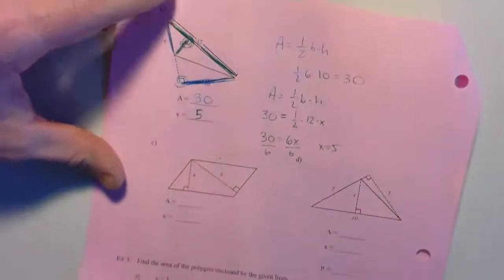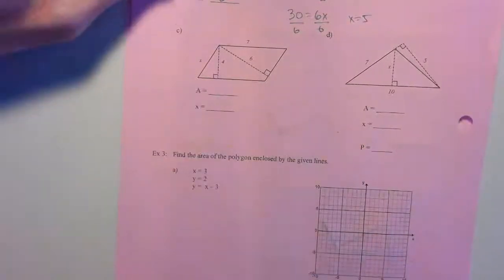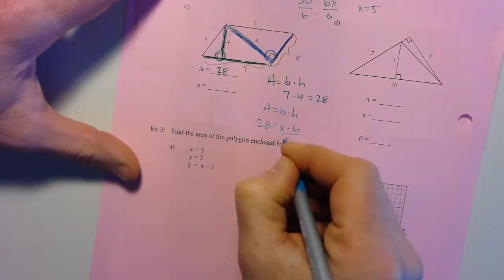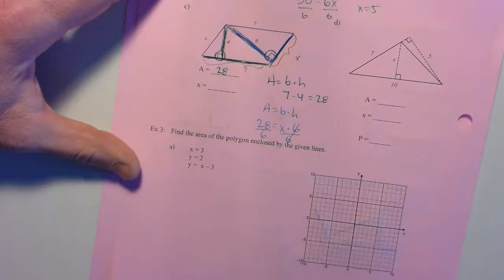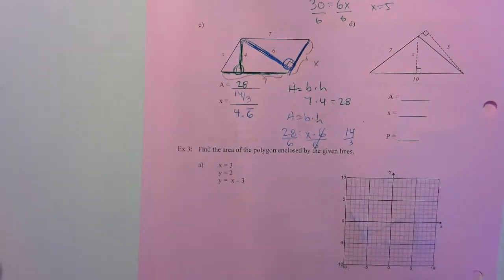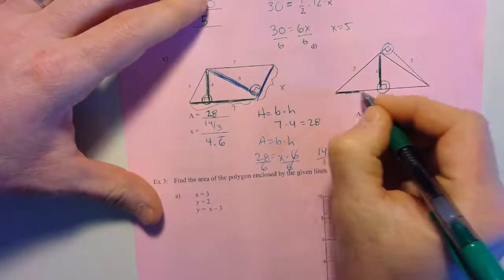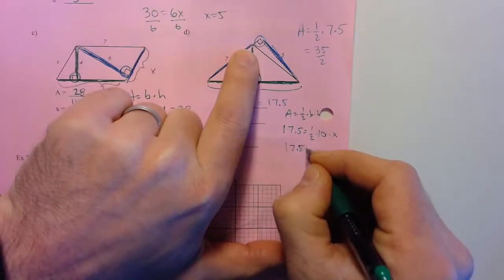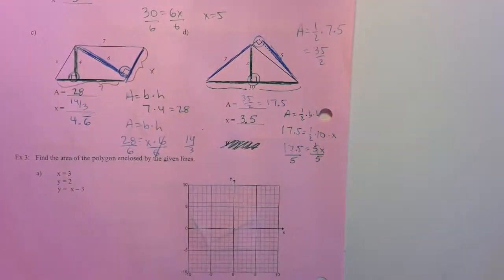8 3 Parallelogram Notes Part II